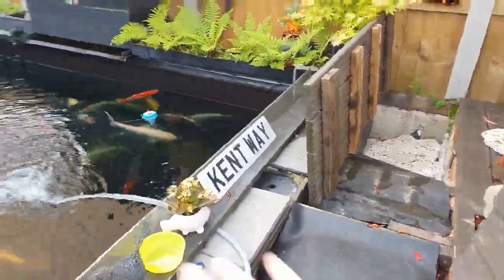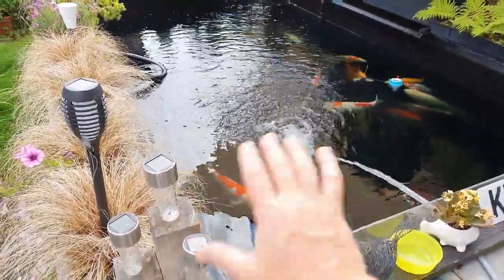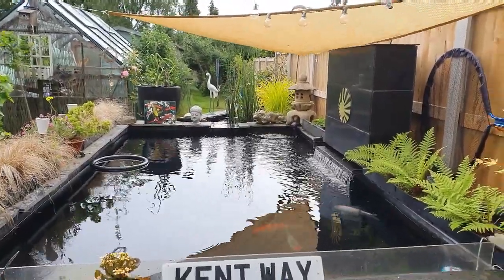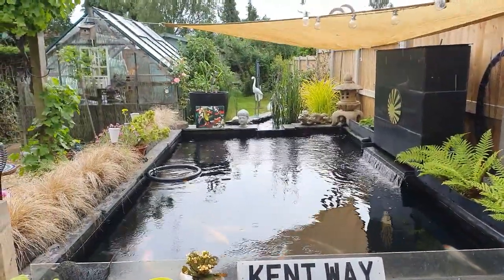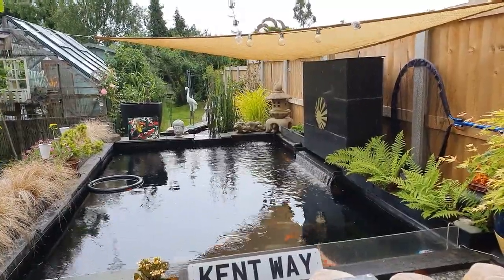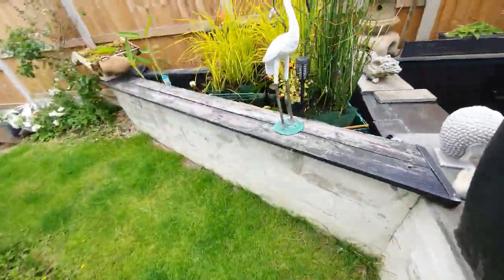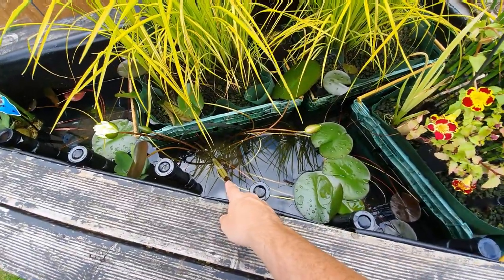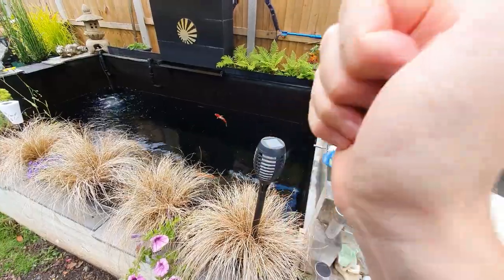Vlog 40|Water Changes|Ammonia?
Well it's been a week of water changes and testing for ammonia.
The koi aren't happy and showing marks that aren't a good sign along with flashing.
Join Friendly Koi Keepers on Facebook!
like 👍 & sub please 🙏